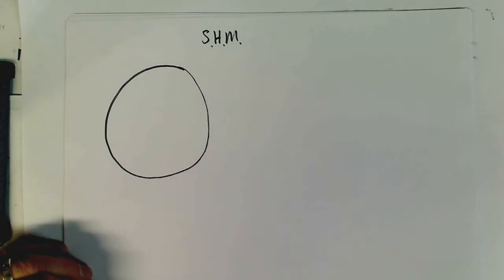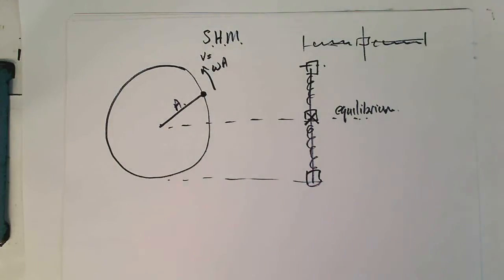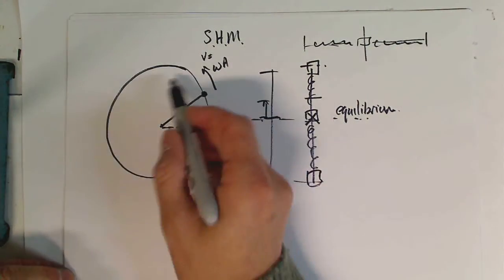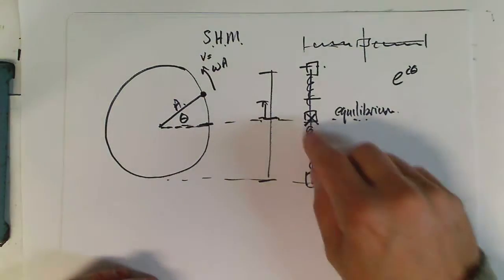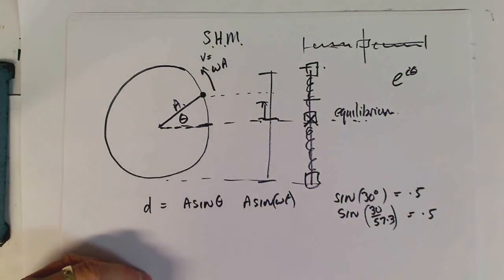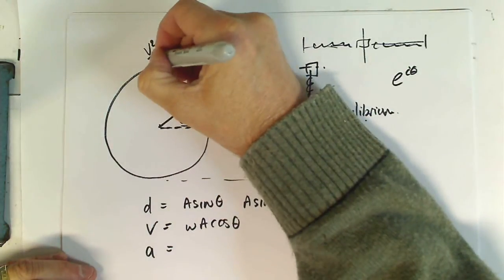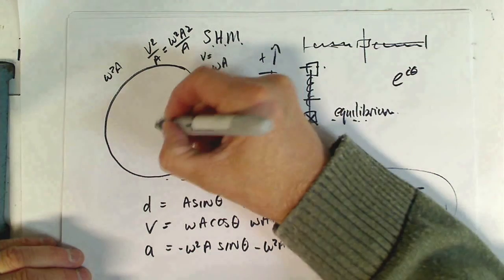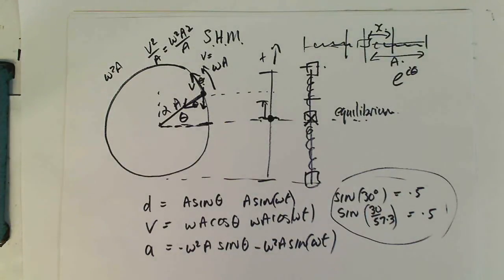3 SHM components and equations from the reference circle